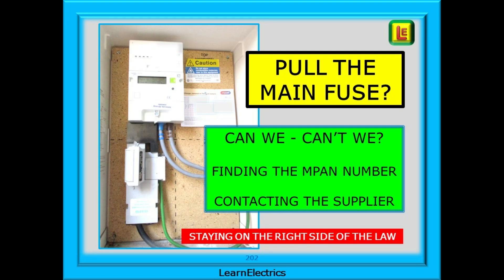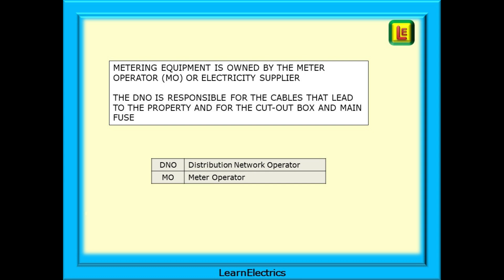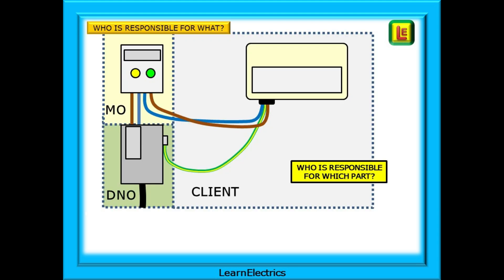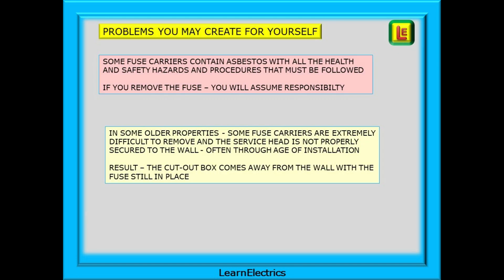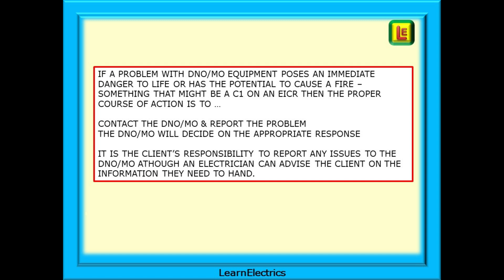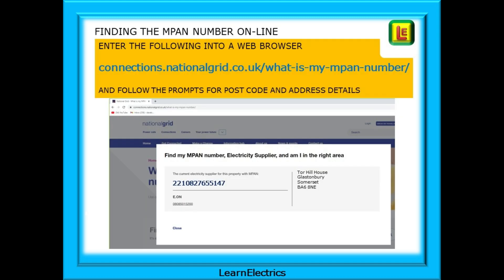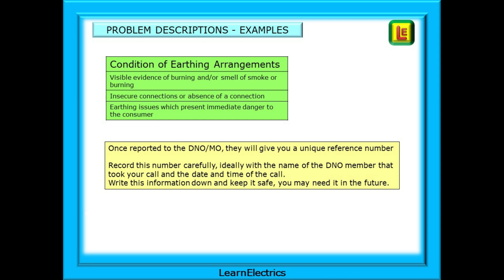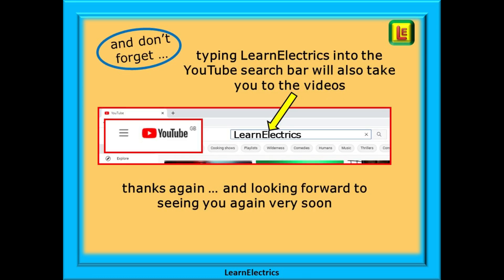PULL THE MAIN FUSE – CAN WE, OR CAN’T WE? – FINDING THE MPAN NUMBER – HOW TO STAY SAFE AND LEGAL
In this video we will take a quick look at the ins and outs of removing the main fuse in order to carry out electrical work and what to do if you identify problems at the intake position.

One of the most frequent questions in chat rooms and wherever electricians congregate will be asking - Can I pull the main fuse?
I need to do a board change next week; they will tell you. So, can I pull the main fuse out?
Another one - If the customer has a Smart meter, what are my options?
And many others around the same subject.
Is it legal to remove the fuse and is it safe? And so on.

The web address to access a client’s MPAN number is:
connections.nationalgrid.co.uk/what-is-my-mpan-number/

and the general enquiries phone number:
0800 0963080